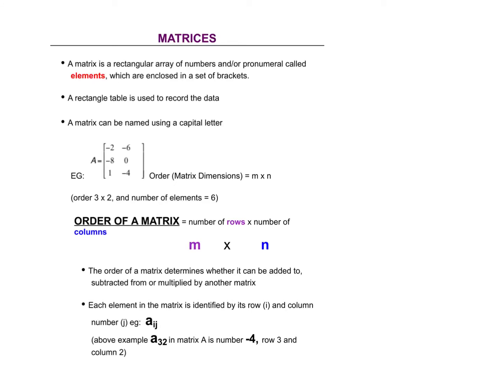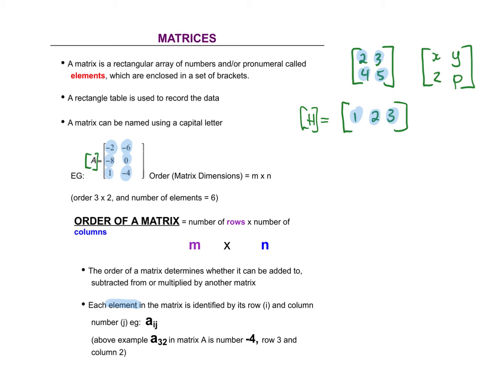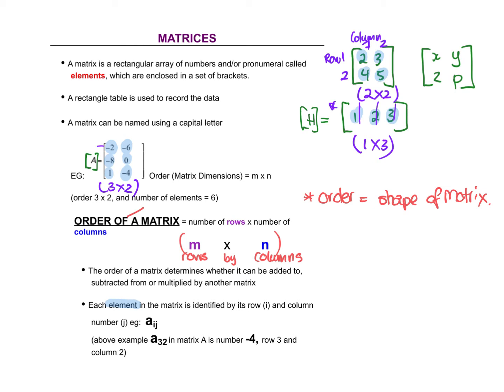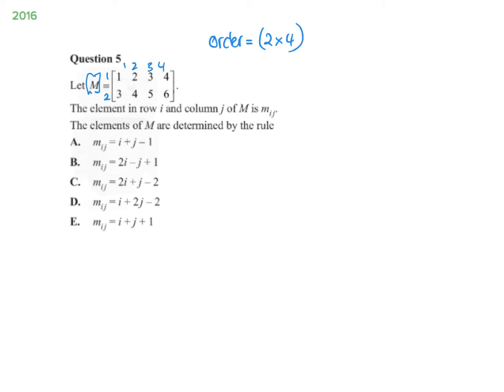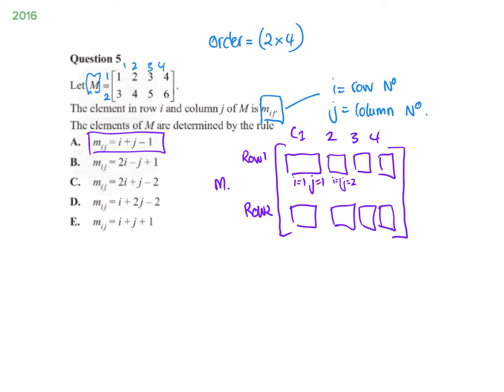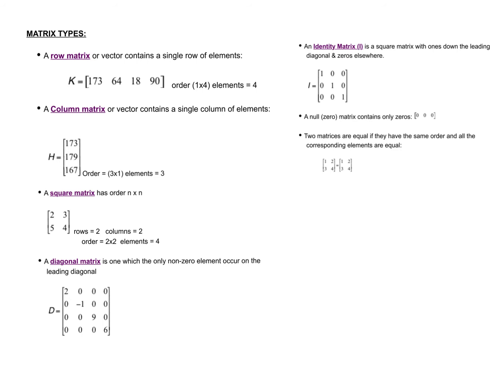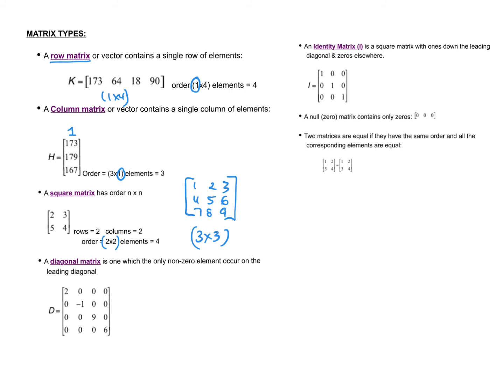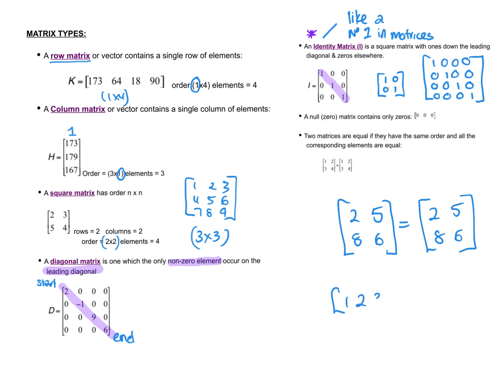YR11GEN MATRICES 1(ex5A)